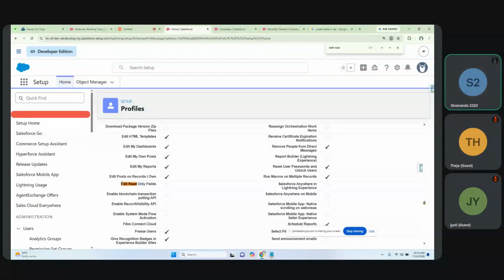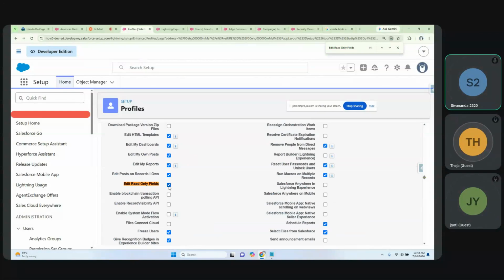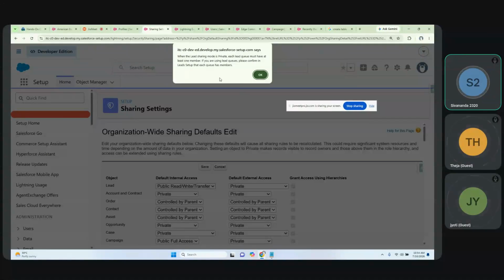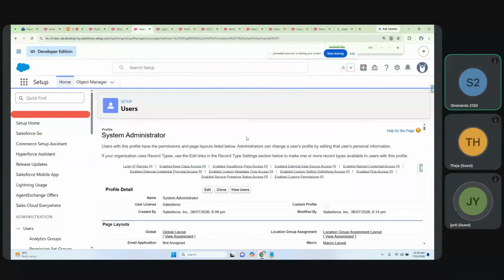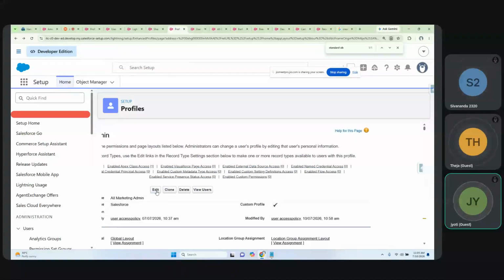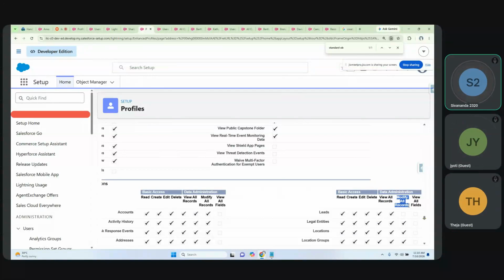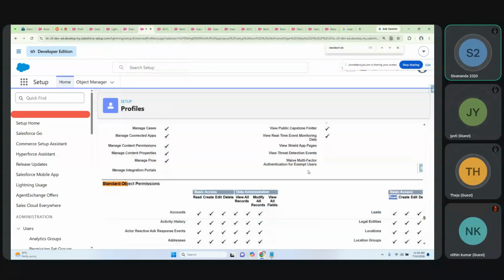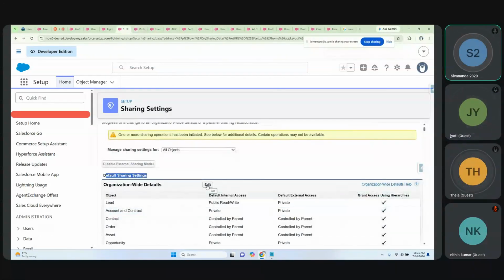Data Administration and Sharing Settings